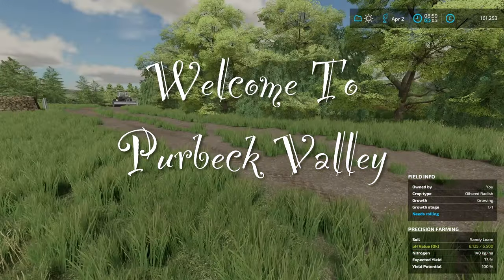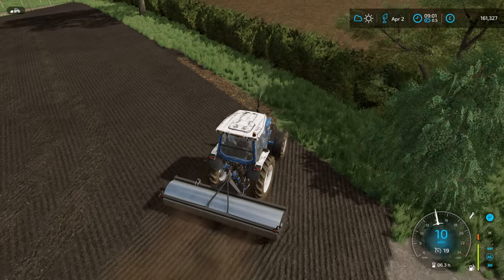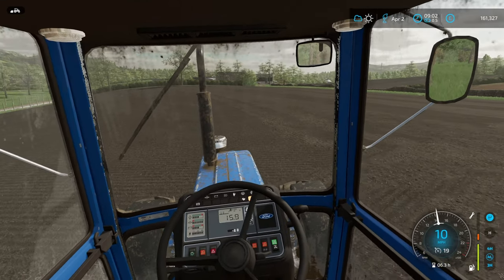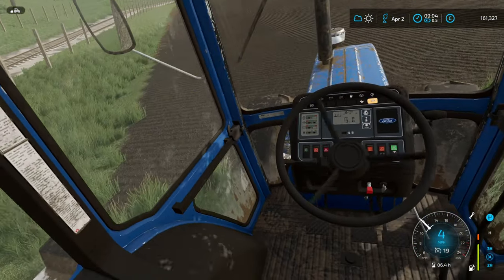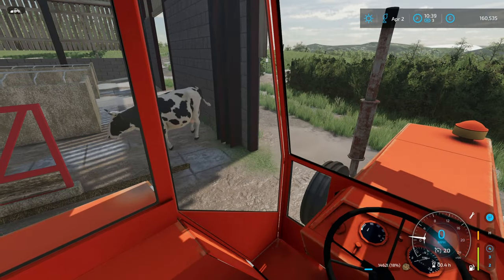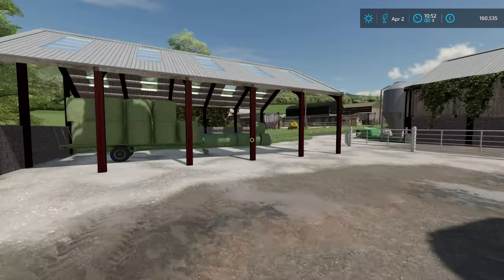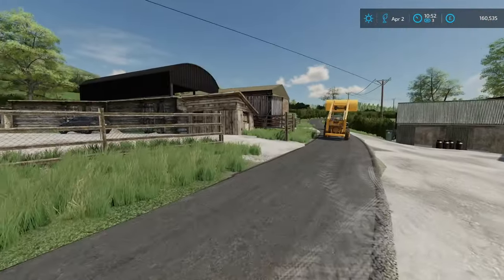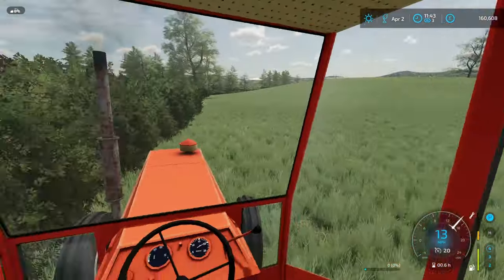Purbeck Valley 17 | Rolling Seeds & Feeding Cows| Map Conversion By MS Modding | FS22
Today we will be rolling our fields after seeding, we also sow in some catch crop, before moving up to the dairy farm to feed the cows.

This map was originally released by Tommx55 on previous titles but has since been converted with permission by MS Modding.

It is currently available on King Mods PC only but is under going testing for the Modhub.

Enjoying the music?

Gaming Laptop
Razer Blade 15 Base Model -
15.6 Inch Gaming Laptop with 144Hz FHD Display
16 GB RAM,
512 GB SSD

Gaming Desktop Specs

Case
CORSAIR CRYSTAL SERIES 280X RGB GAMING CASE
Processor (CPU)
AMD Ryzen 5 5600 Six Core CPU (3.5GHz-4.4GHz/35MB CACHE/AM4)
Motherboard
ASUS® ROG STRIX X570-I GAMING (DDR4, USB 3.2, Wi-Fi) - ARGB Ready!
Memory (RAM)
32GB Corsair VENGEANCE DDR4 3200MHz (2 x 16GB)
Graphics Card
8GB NVIDIA GEFORCE RTX 3070 - HDMI, DP, LHR
1st M.2 SSD Drive
250GB SAMSUNG 970 EVO PLUS M.2, PCIe NVMe (OS)
1 TB SAMSUNG 970 EVO PLUS M.2 NVMe (Main Games & Mods)
2TB Barracuda HDD x 2 (Games & Videos)
Power Supply
CORSAIR 650W TXm SERIES™ SEMI-MODULAR 80 PLUS® GOLD, ULTRA QUIET